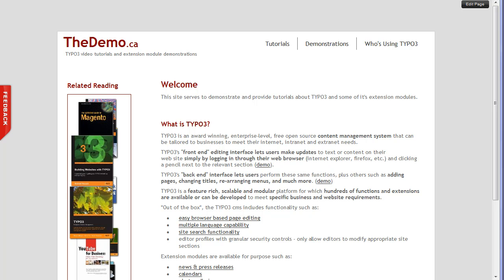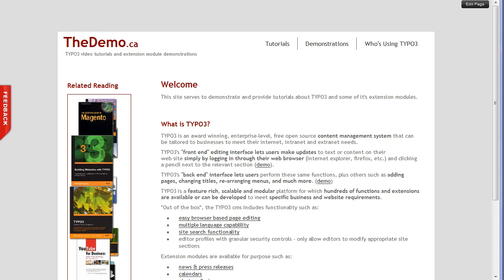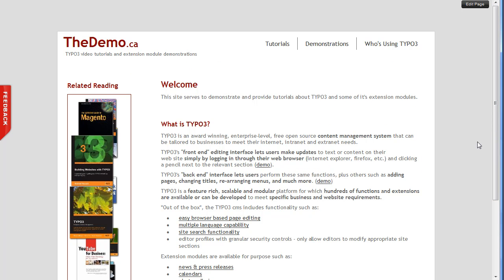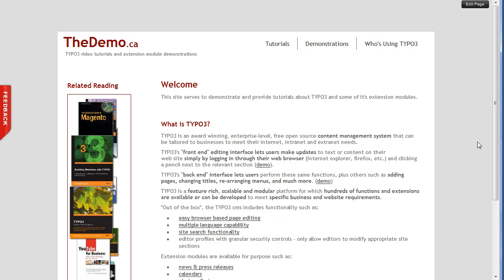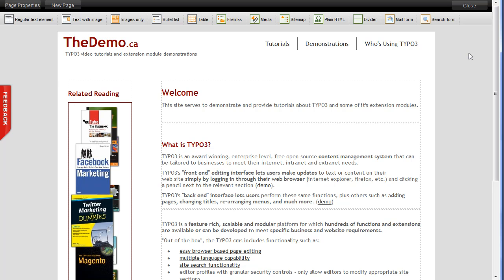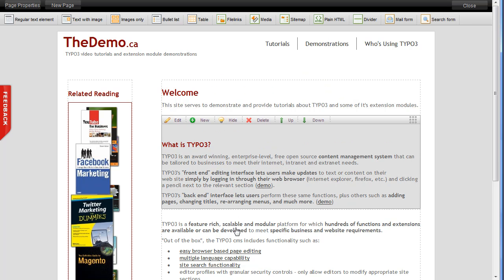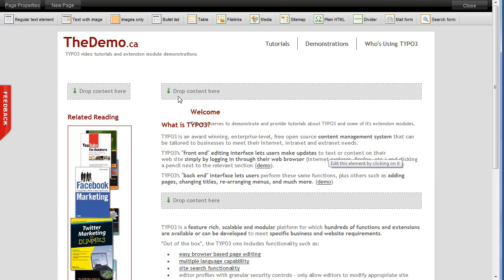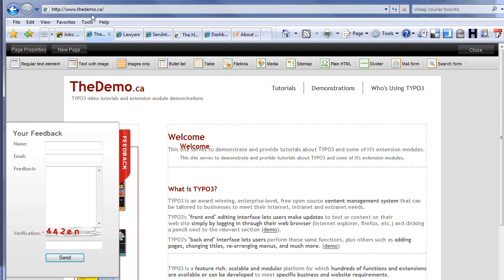TYPO3 4.3 Advanced Front End Editing Sneak Peak